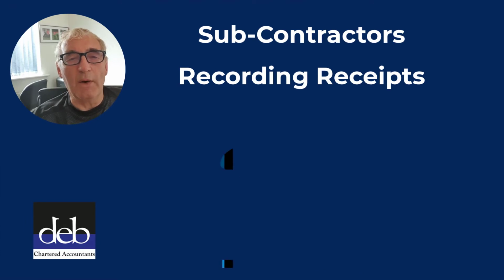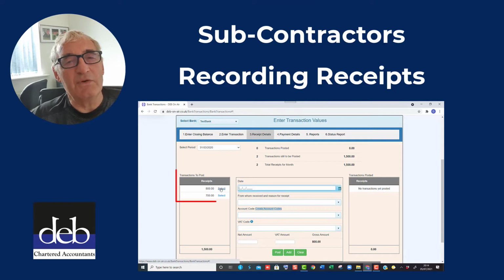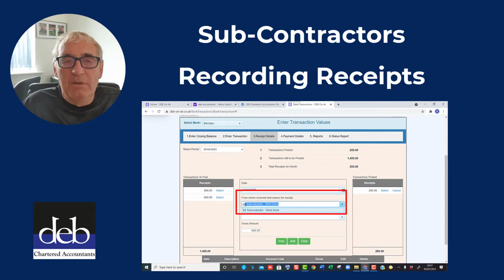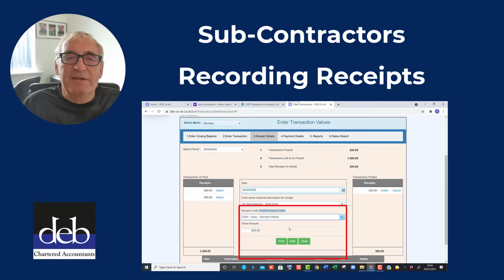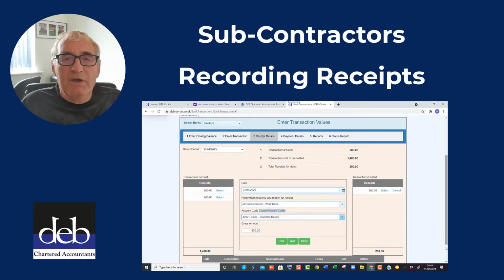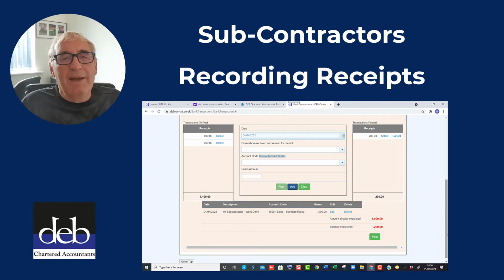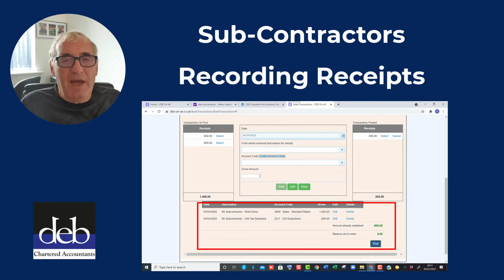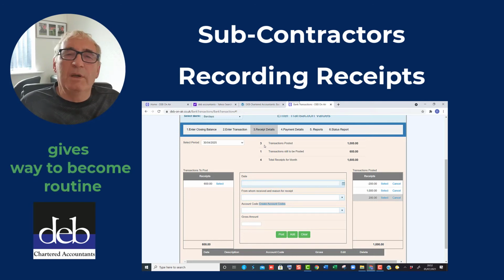Subcontractors - How to record receipts from you Contractor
Making Tax Digital is going to make it compulsory for subcontractors to record their transactions in a digital bookkeeping program.  When they do this, the recording of the receipts that they get  from their contractors can be a little tricky.

Watch this video to discover how such receipts should be recorded